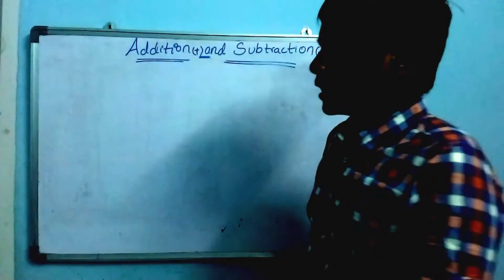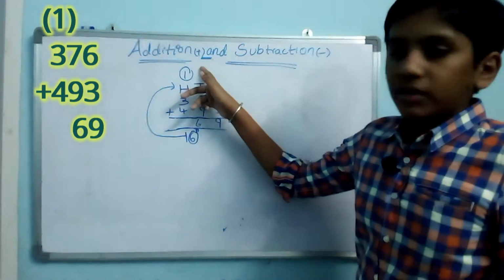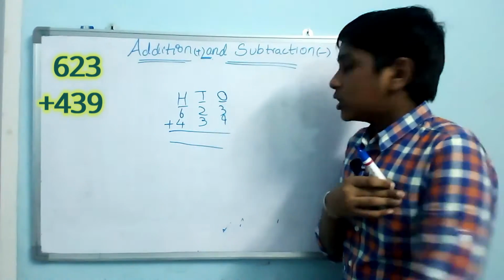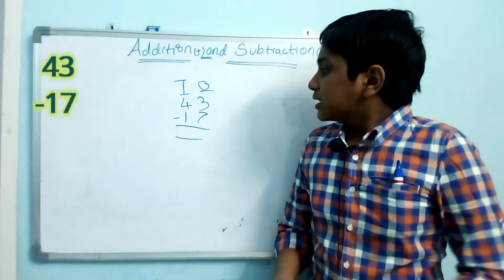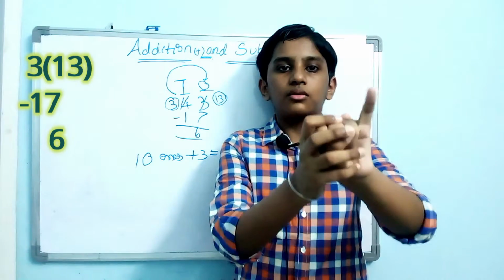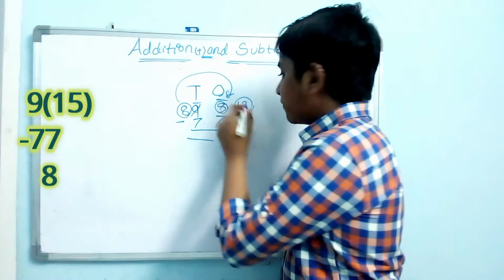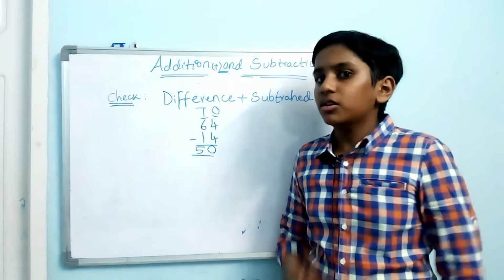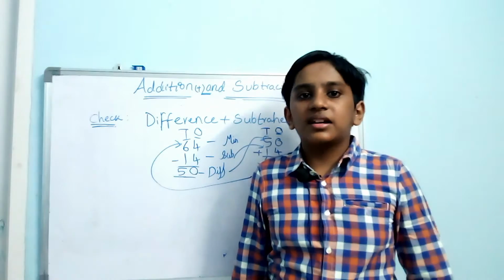More about Addition and Subtraction in detail!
Explained carrying, borrowing and checking in subtraction. Please like and subscribe to our videos, we take a lot of time and effort on these videos it will be kind of you to subscribe down and thx for all the subscriber for 44 subs.